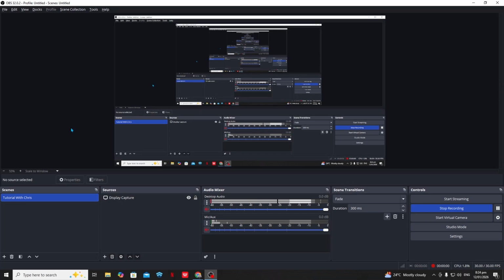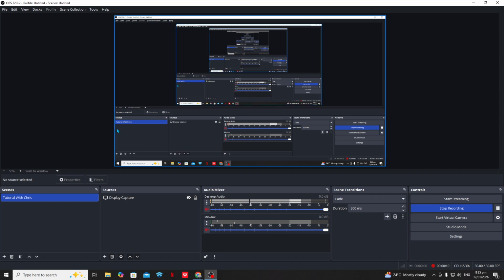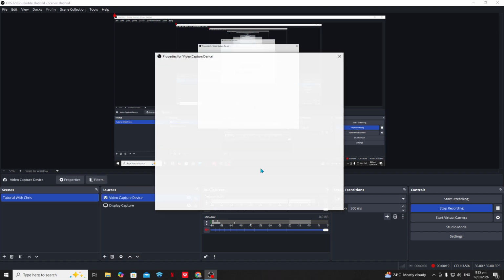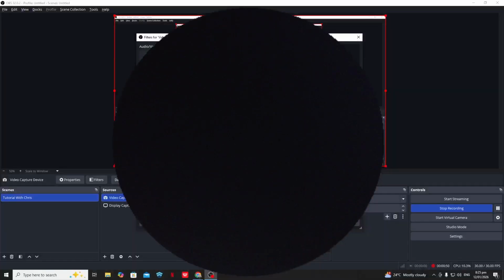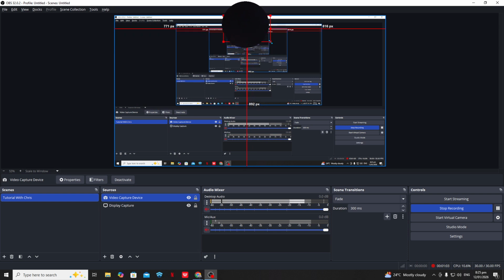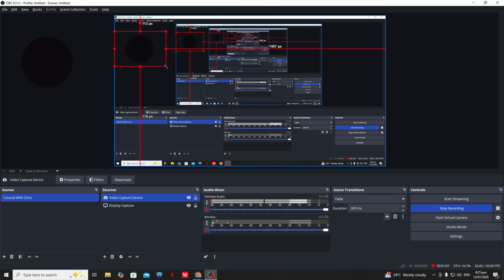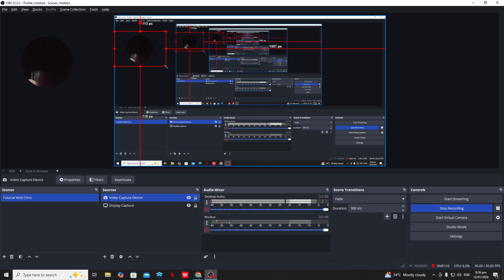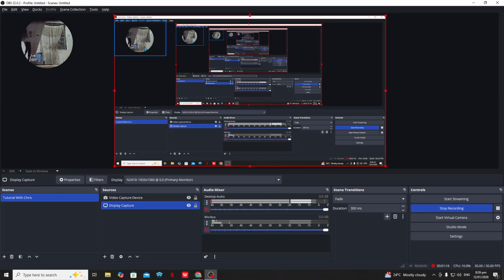How To Make CIRCLE Webcam In OBS studio! (Latest Update)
How To Make CIRCLE Webcam In OBS studio!

In this video, you’ll learn how to make a circular webcam in OBS Studio step by step! Perfect for streamers, YouTubers, and content creators who want to give their live streams or recordings a clean, professional look.

I’ll show you how to use masks, filters, and cropping tools in OBS Studio to create a circular webcam frame. You’ll also learn how to customize your webcam size, position, and border to fit perfectly with your stream layout or overlay. This tutorial works for OBS Studio on Windows and macOS and is beginner-friendly.

By the end of this video, you’ll have a stylish circular webcam ready to use in live streams, gaming, tutorials, or professional presentations.

👉 Topics covered in this video:

How to make circular webcam in OBS Studio

OBS Studio crop and mask filter tutorial

Add borders and customize webcam shape

Perfect circular webcam for streaming

Beginner-friendly OBS Studio webcam setup